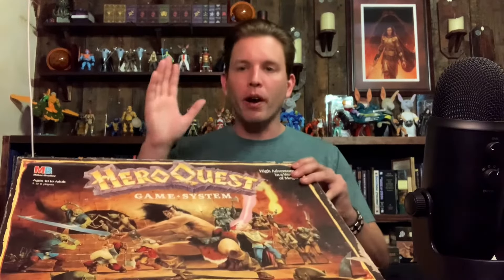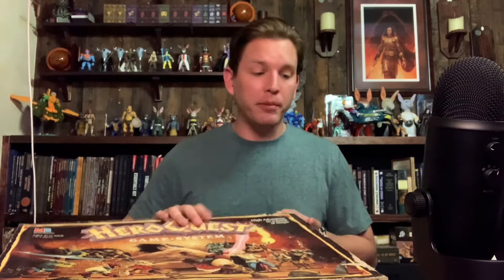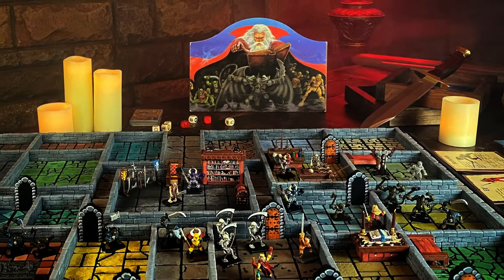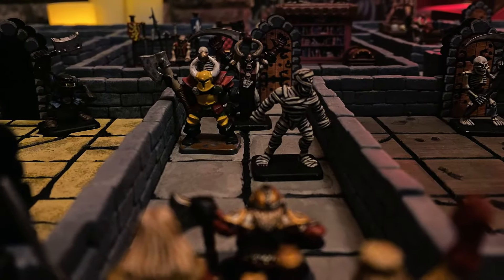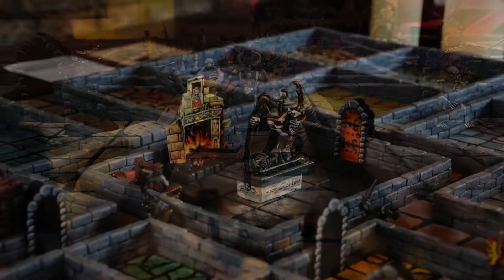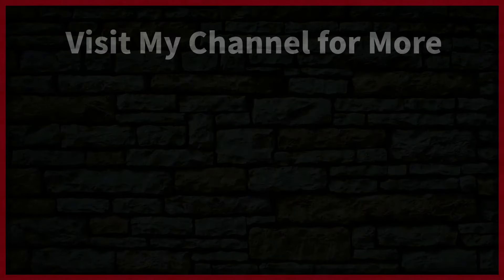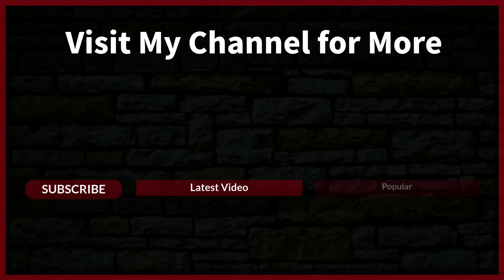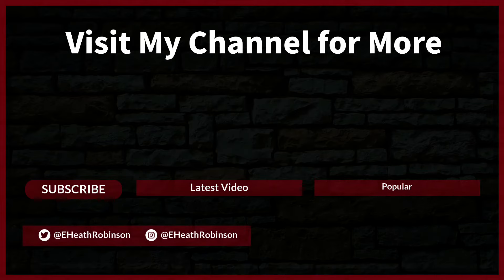HeroQuest - Basic Hero Strategy (HeroQuest in Depth Part 2)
What is the best strategy for the heroes in HeroQuest? Even though the objective of each quest is different, in all of the quests the heroes will have to travel into a dungeon, kill monsters, and get out alive. So is there a basic strategy the heroes should adopt that makes their success in the game more likely? That's what we examined in this video.